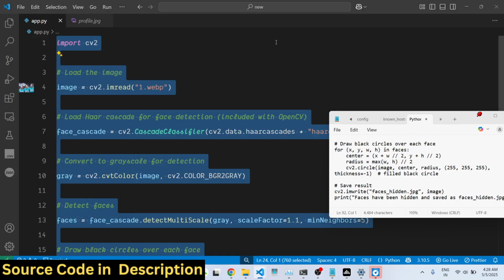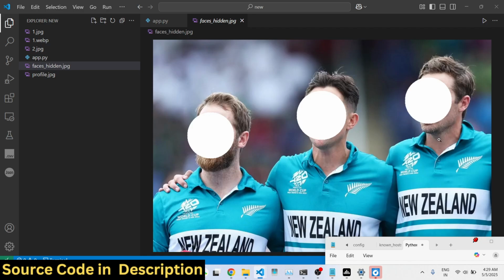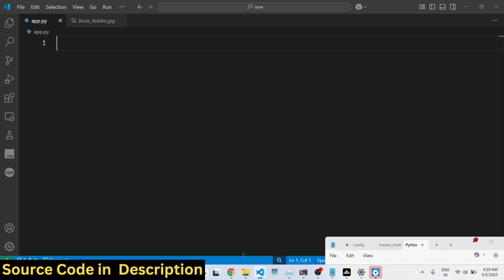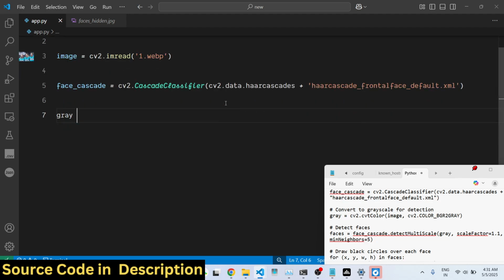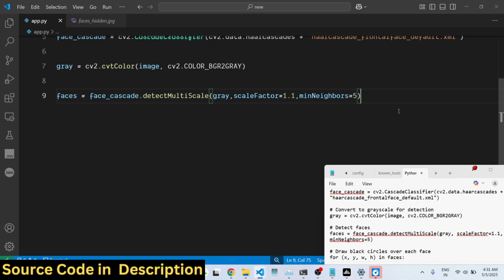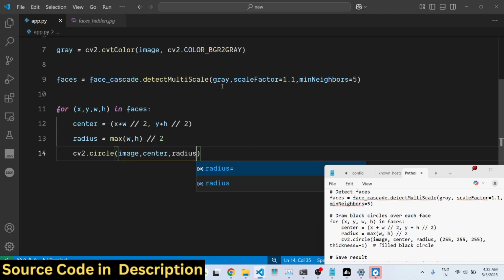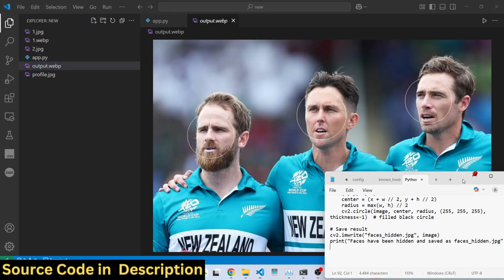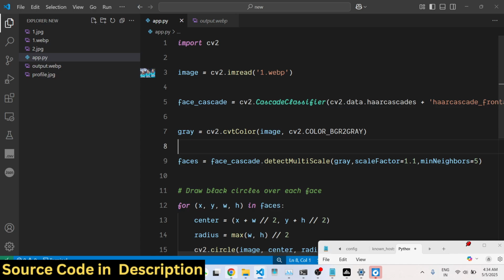Python 3 OpenCV Script to Detect Faces in Images and Hide them by Drawing Black Circles Over Them